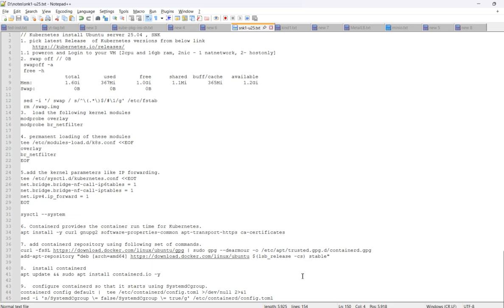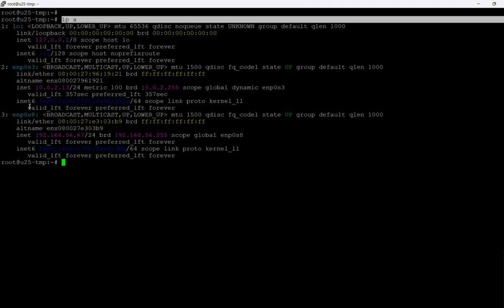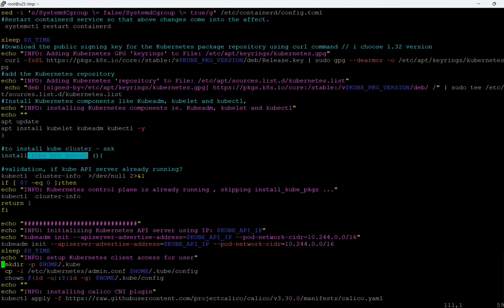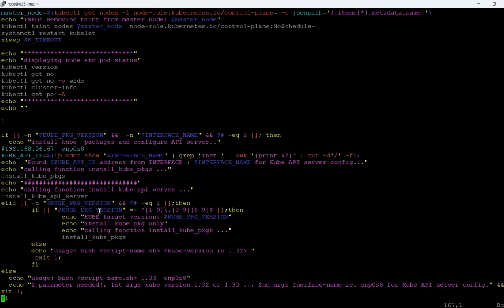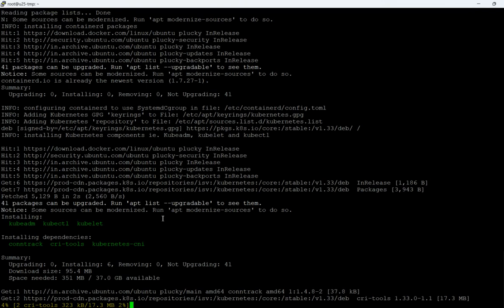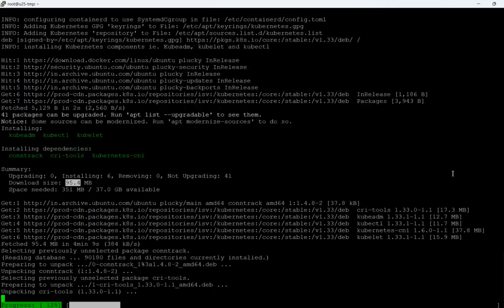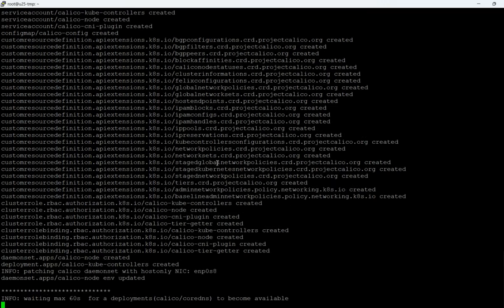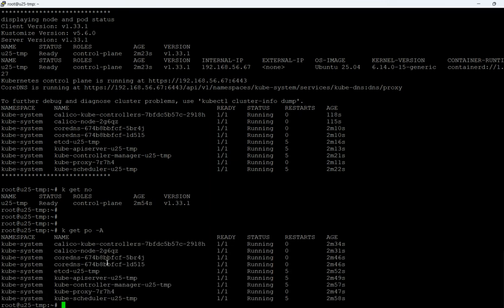Install single node kubernetes(SNK) cluster using script|in 5min|ubuntu|virtualbox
setting up a Kubernetes cluster on Ubuntu using script,like cloud env in just 5min
install steps in git
copy from scripts/install_kube_pkg.sh to your local ubuntu vm
exec perm-
chmod +x install_kube_pkg.sh
//get your VM Hostonly-NIC name from 'ip a' command
./install_kube_pkg.sh 1.33  NIC_name-enp0s8